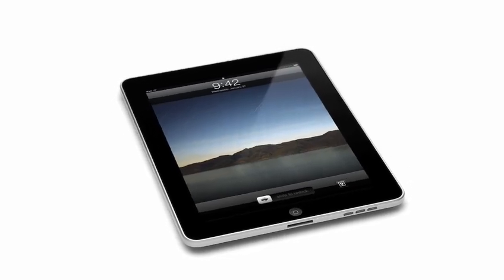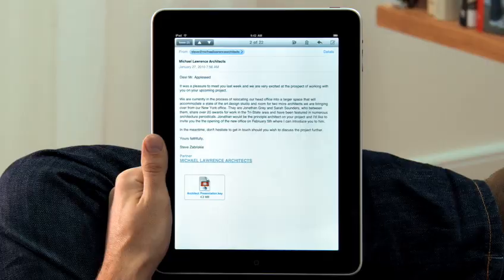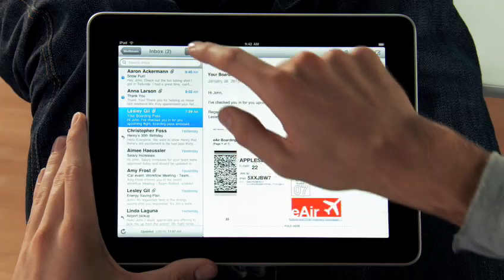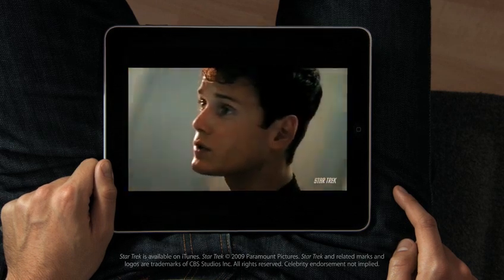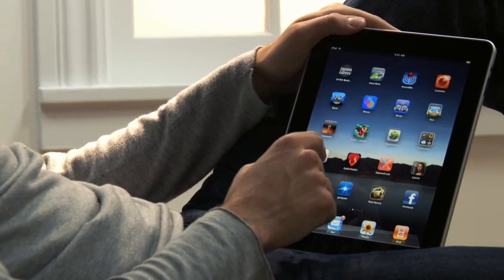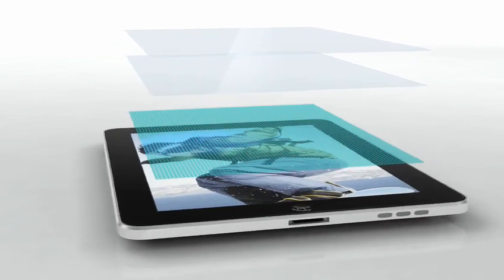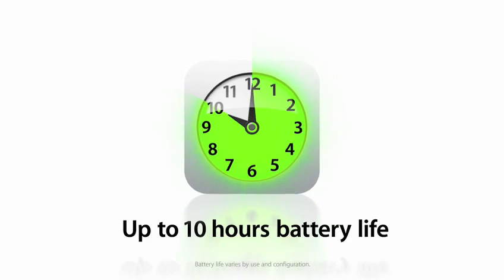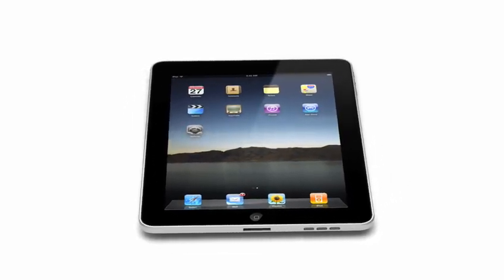Apple iPad Official Introduction Video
Apple iPad (Pricing starts from $499)

*9.7-inch (diagonal) LED-backlit glossy widescreen Multi-Touch display with IPS technology
*Wi-Fi model / Wi-Fi + 3G model
*Digital compass + Assisted GPS (Wi-Fi + 3G model)
*1GHz Apple A4 custom-designed, high-performance, low-power system-on-a-chip
*16GB/32GB/64GB flash drive
*Up to 10 hours of surfing the web on Wi-Fi, watching video, or listening to music
*Built-in apps : Safari/Mail/Photos/Videos/YouTube/iPod/iTunes/AppStore/iBooks/Maps/Notes/Calendar/Contacts
*Run almost all of the apps designed for the iPhone